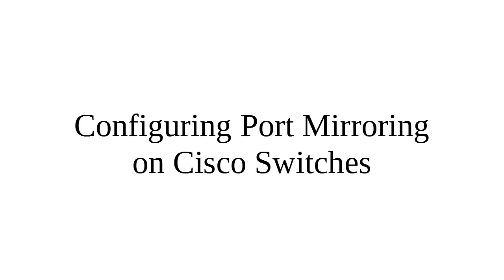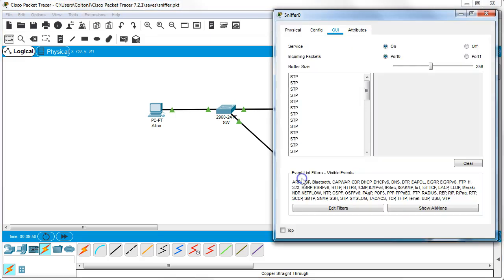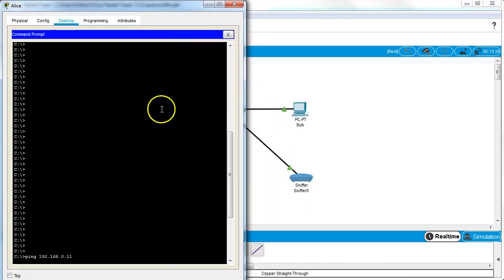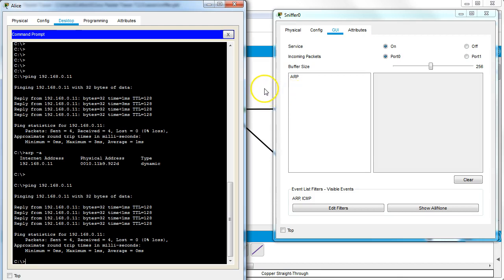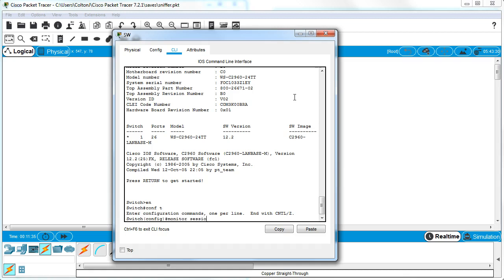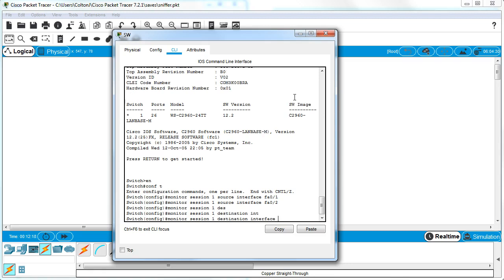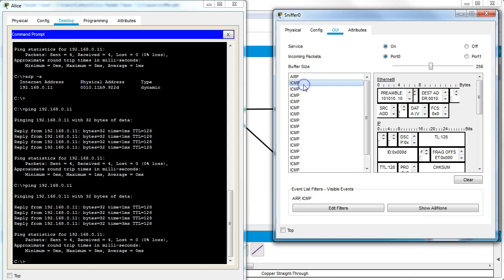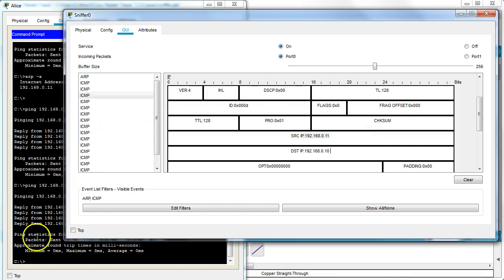PacketTracer - Configuring Port Mirroring on Cisco Switches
Demonstrates using Packet Tracer to configure port mirroring on a Cisco Switch.